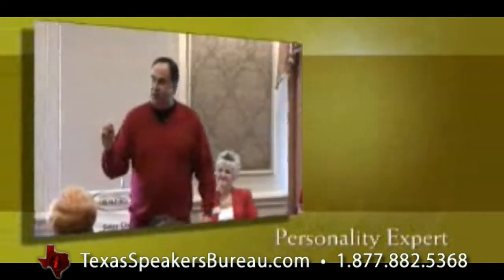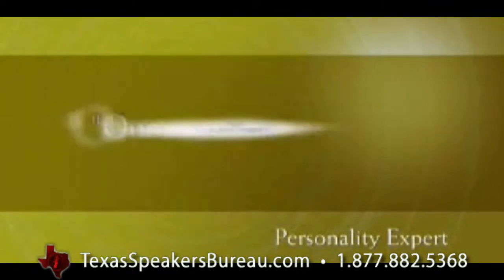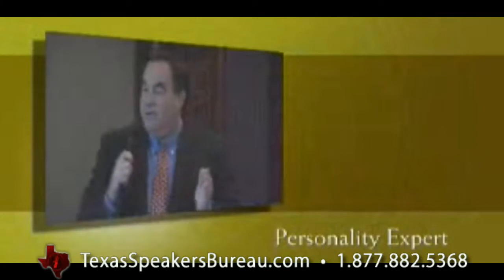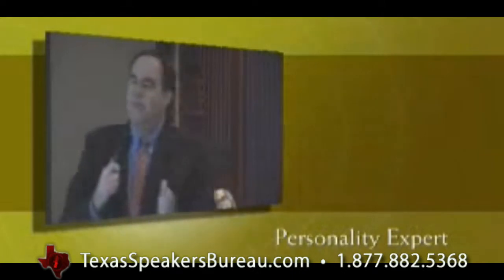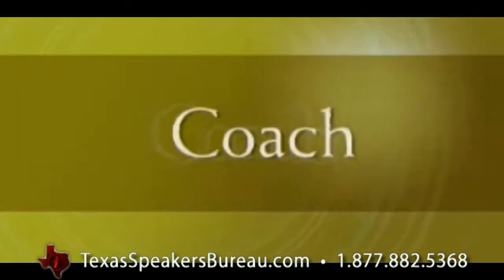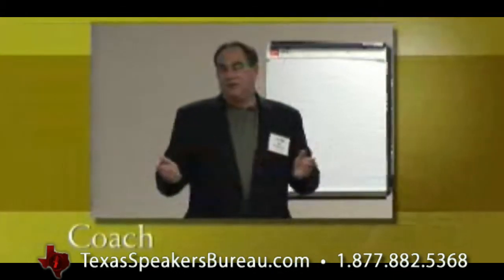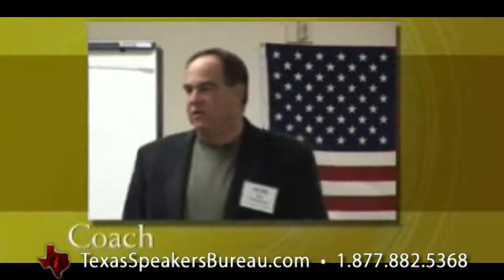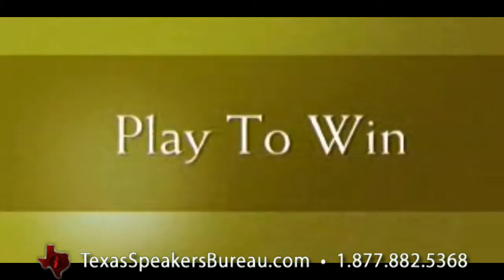Stu Schlackman | Personality Styles, Dallas Speaker - Keynote Speaker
Stu Schlackman delivers what businesses want in this new decade: RESULTS! Using his 25 + years of success in sales and sales management, Stu has developed a sales process that will give you Superior Sales Results!  His Sales Intelligence System is based on his books, Don't Just Stand There, Sell Something! & The Four People You Should Know: Communicating to The Different Personality Syles.  Stu's passion is to help companies that are involved in long-term selling relationships to succeed.  Today he speaks to groups both large and small helping them use the Sales Intelligence System to increase their win rate, shorten the sales cycle, and lower turnover.